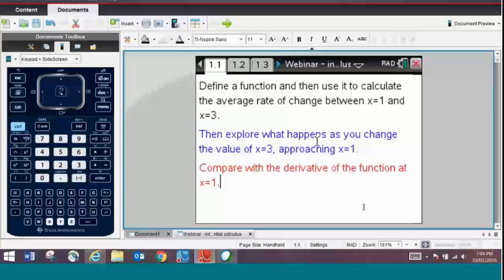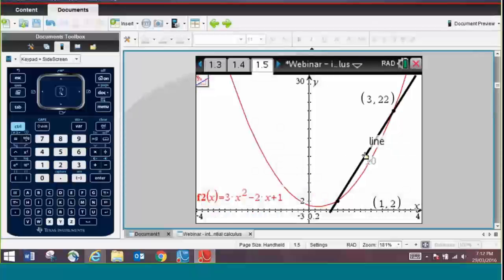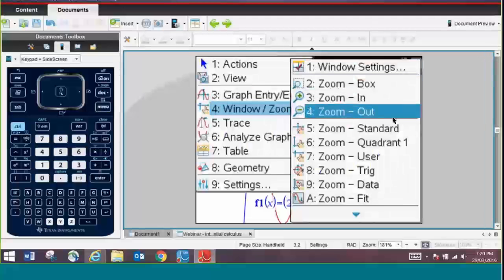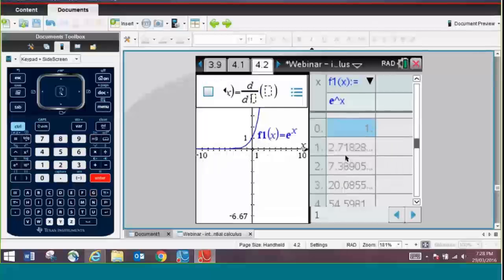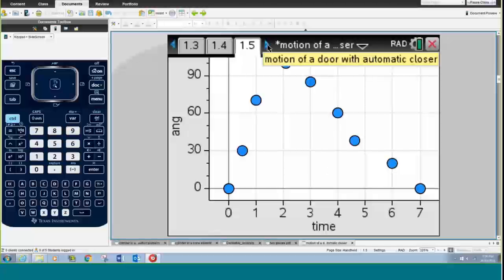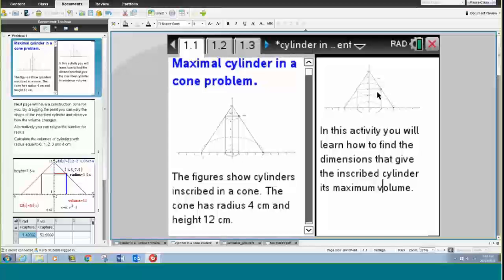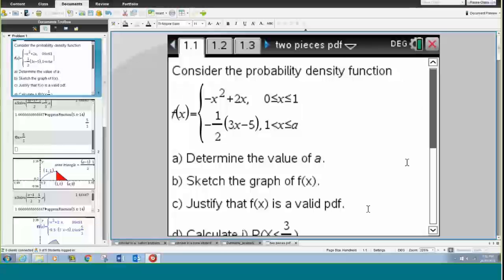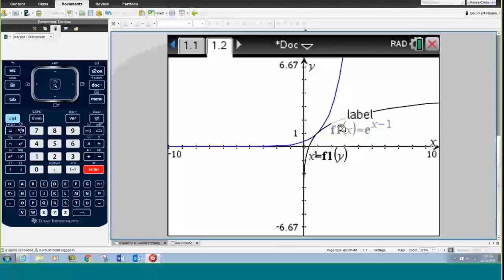IB with TI Nspire Calculus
In this video Bozenna and Pam demonstrate how to use the TI-Nspire (non CAS) to explore calculus problems with specific reference to the International Baccalaureate.